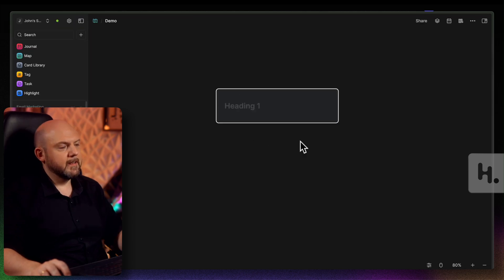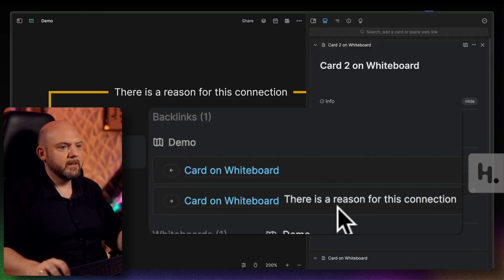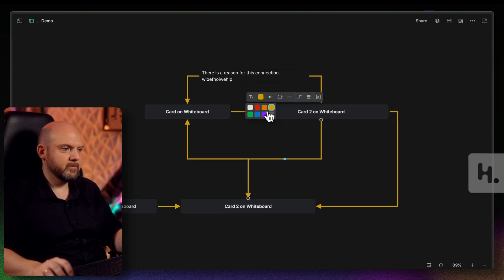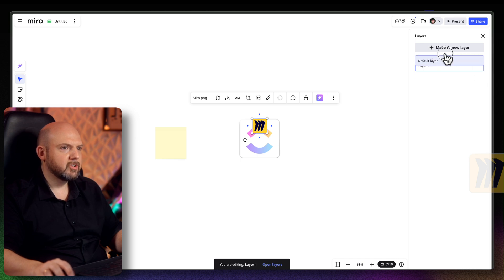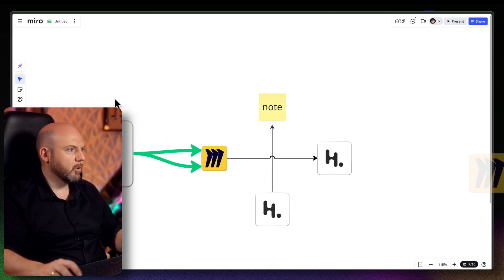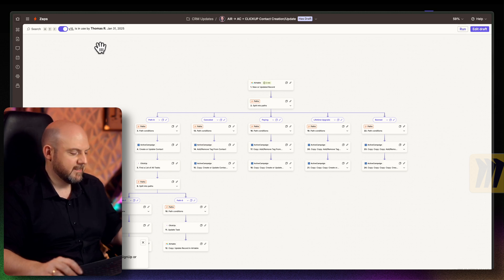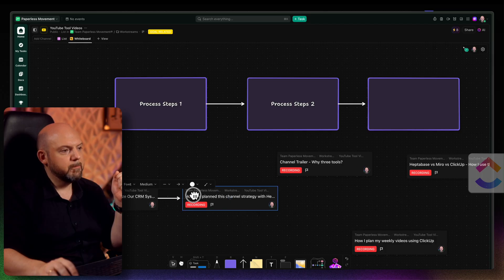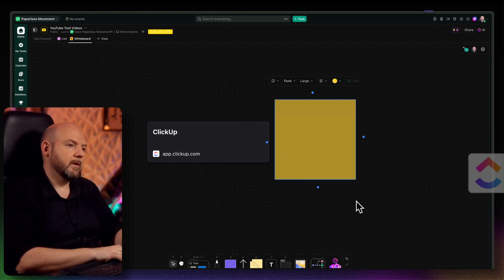Which whiteboard should you use? Heptabase vs Miro vs ClickUp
00:00 - Comparing Whiteboards: Heptabase, Miro, and ClickUp
00:10 - Deep Dive into Heptabase: Notes, Cards, and Connections
04:35 - Why Miro Excels for Visual Brainstorming and Workflow Creation
09:47 - ClickUp Whiteboards: Potential and Limitations
13:18 - Which Whiteboard Should You Choose?